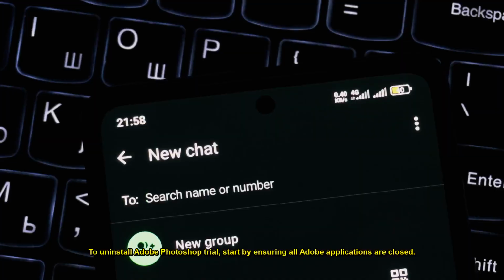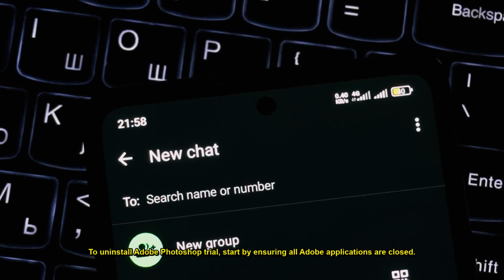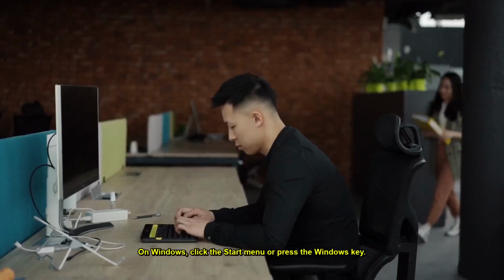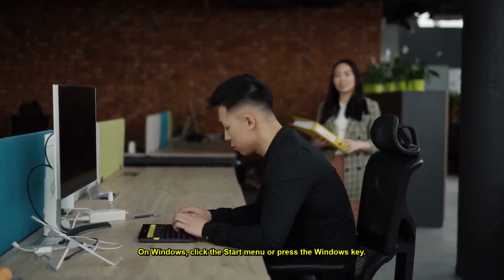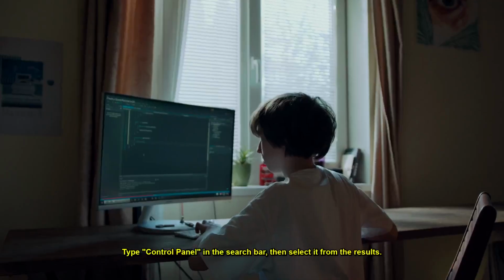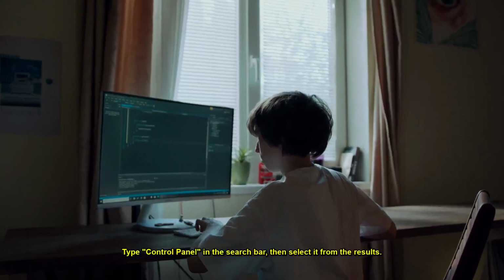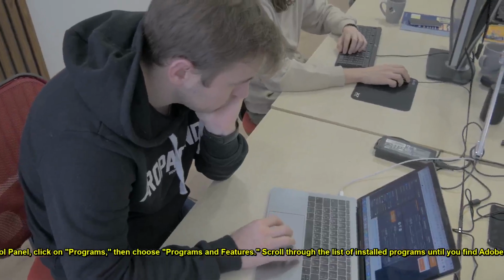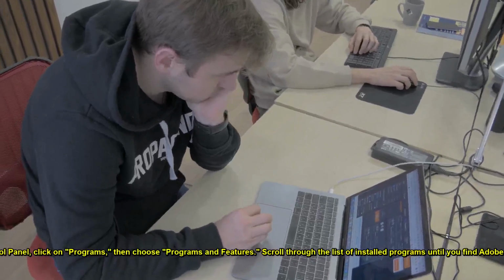How to uninstall Adobe Photoshop trial and cancel subscription - Step By Step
In this step-by-step tutorial, we'll guide you through the process of uninstalling the Adobe Photoshop trial and canceling your subscription with ease. Whether you're looking to free up space on your computer or simply want to explore other software options, this video provides clear instructions to ensure a smooth uninstallation. Follow along as we cover everything from accessing your Adobe account to removing the program from your device.